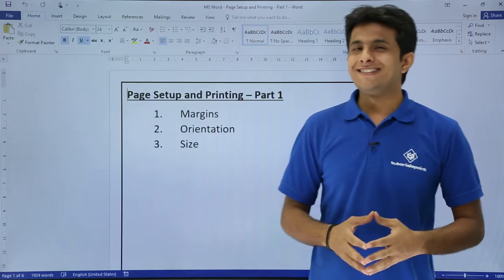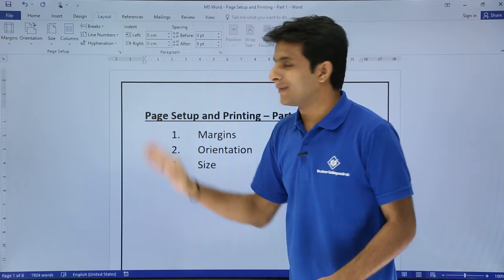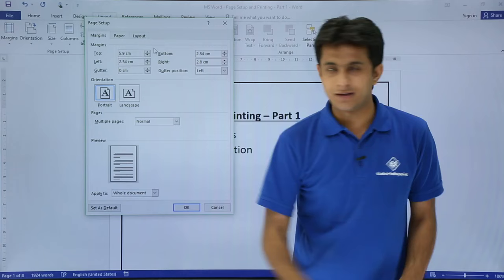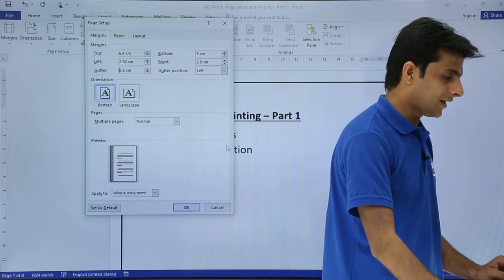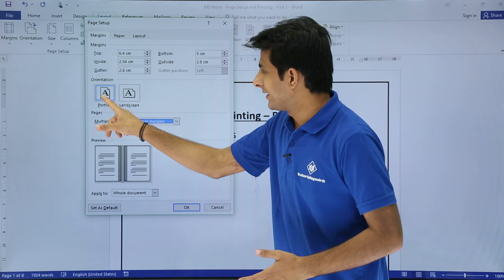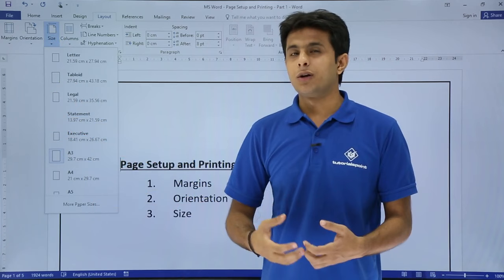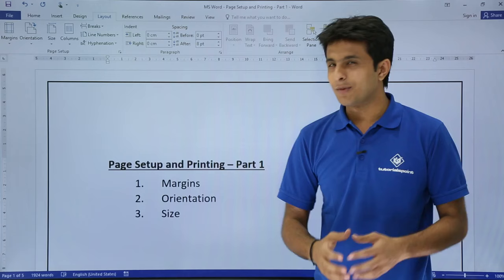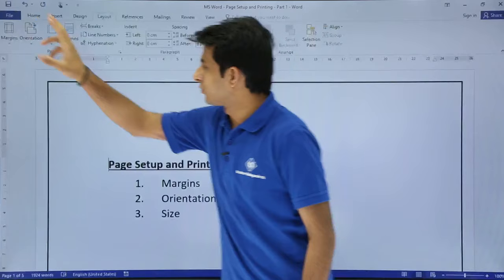MS Word - Page Setup Part 1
By Tutorials Point India Private Limited